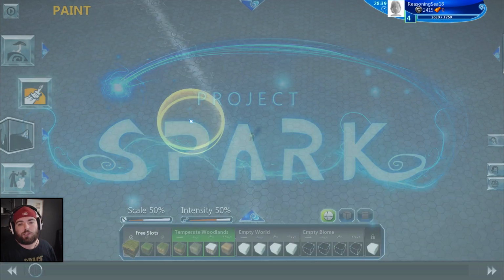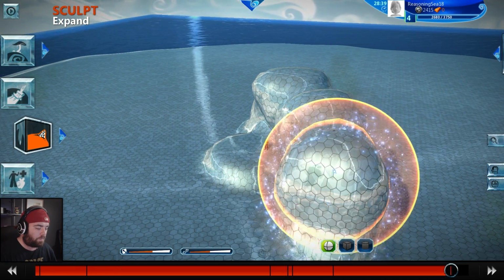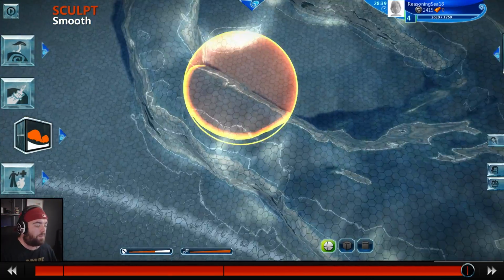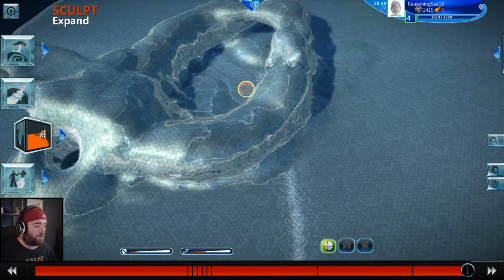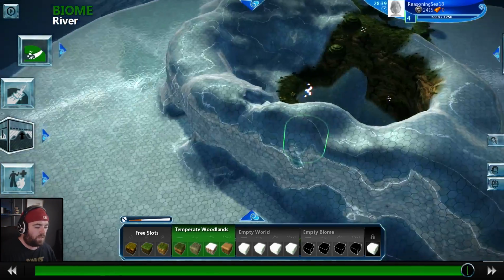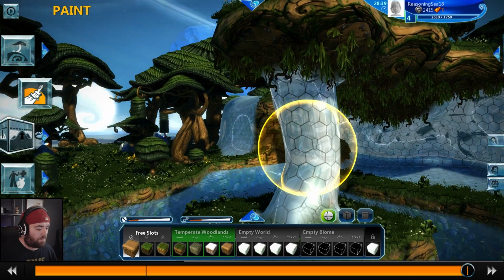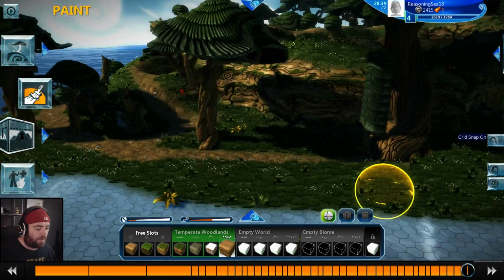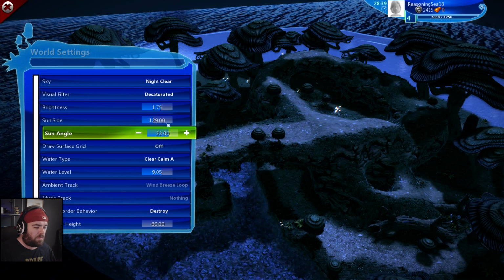Project Spark Tutorial Series - Part 1 - Basic World Creation + Toolbox.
So in this Tutorial Series we intend to create a Horror game inside of Project Spark. I will commentate of everything we create in a way that you will hopefully understand how to use the tools/features yourself. In this episode we start by creating a very basic world using the Sculpt tools and explore the tool box.

Special Thanks!
Audio from AudioMicro.com